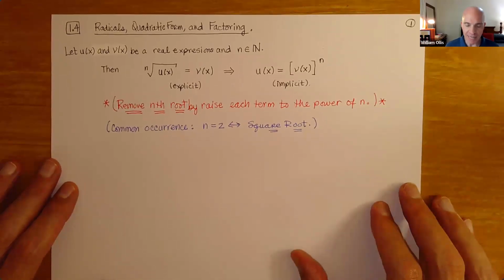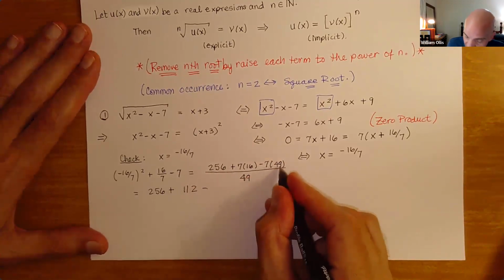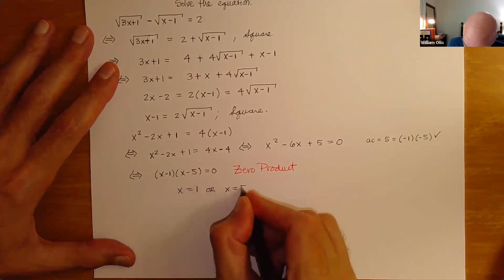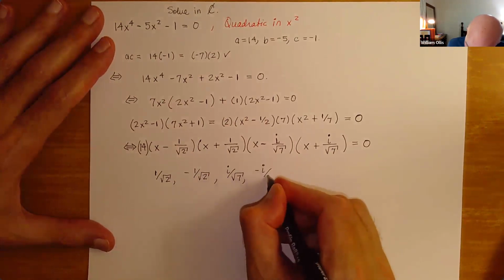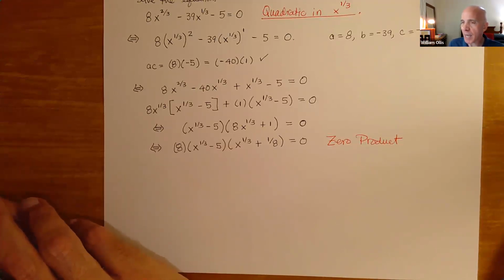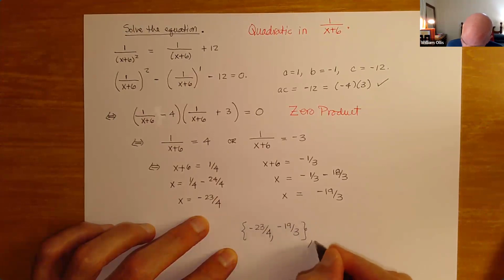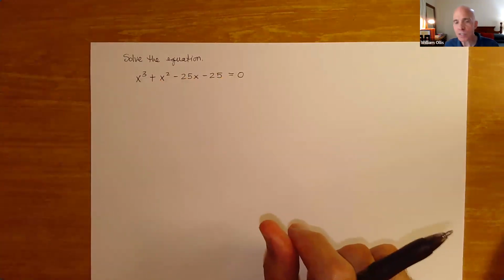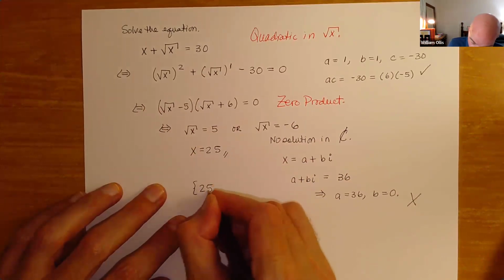1.4 Radicals, Quadratic Form, and Factoring Techniques